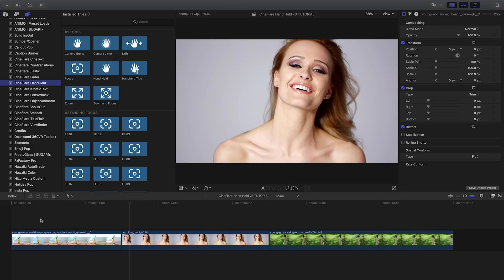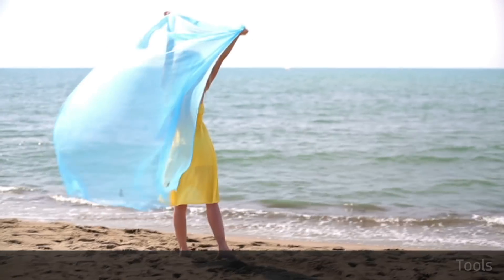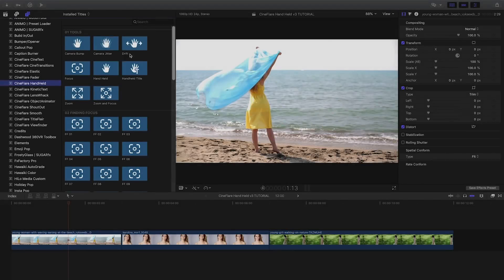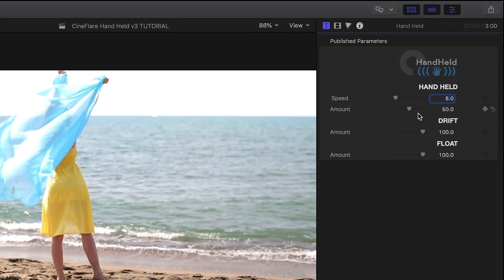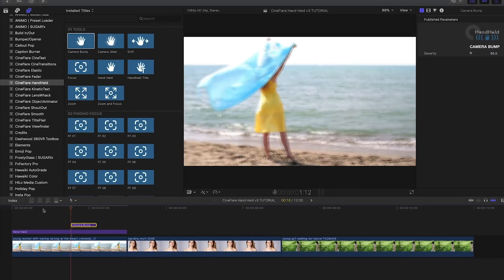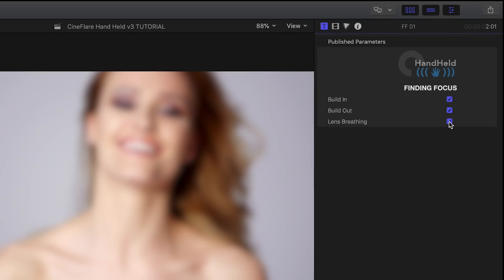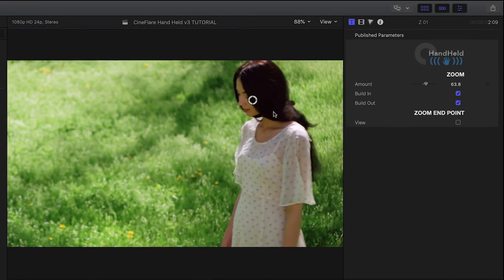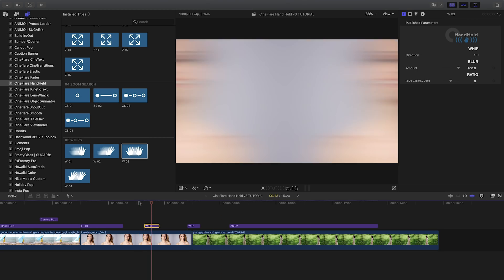HandHeld Effects for FCPX Tutorial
HandHeld 3 lets you simulate handheld camera moves and effects, introducing whip pan effects, film skip transitions and a new tool to simulate the lens zooming in to focus on a particular subject.

HandHeld has been restructured into title layer elements to allow you to stack and composite multiple effects. Version 3 is a free update for existing customers available exclusively for Final Cut Pro.